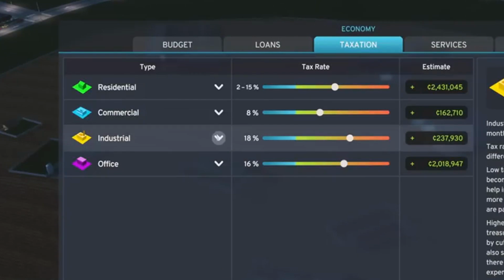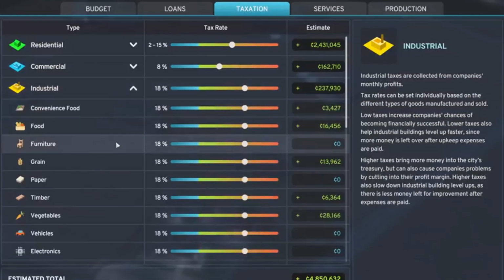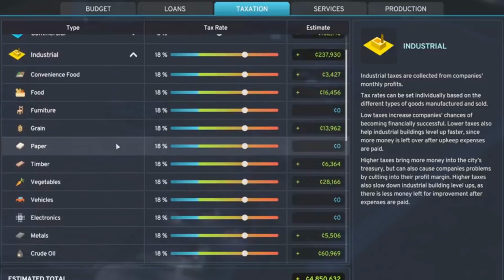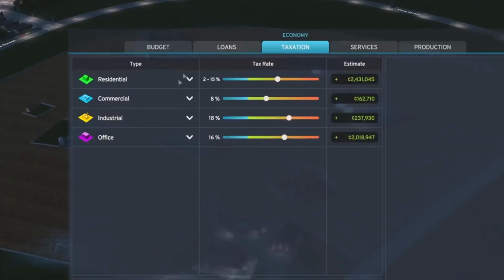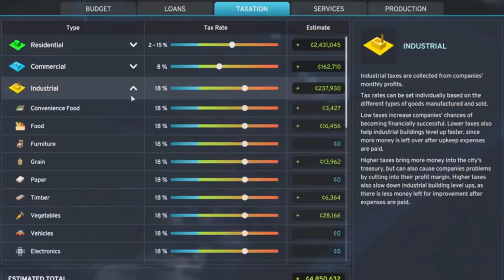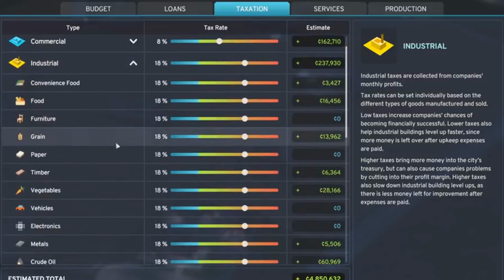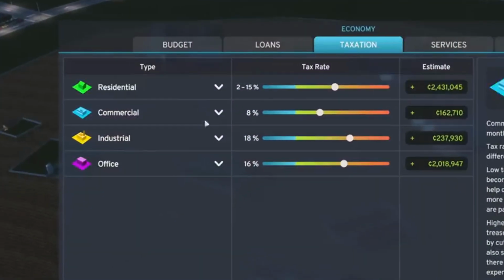SECRET HIDDEN LEAKS? Cities Skylines 2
Are there any potential leaks or hidden secrets buried with the latest dev diary and insight videos about economy and production from Cities Skylines 2 Developer Colossal Order. I think I have found a couple so tell me what you think?